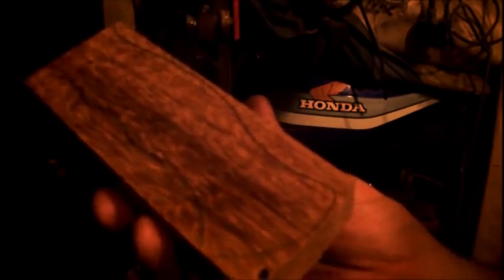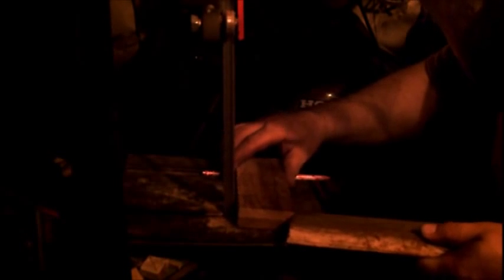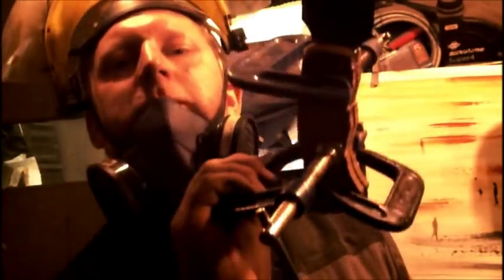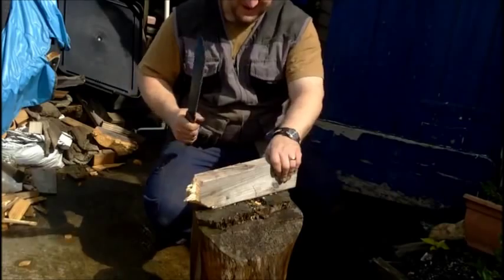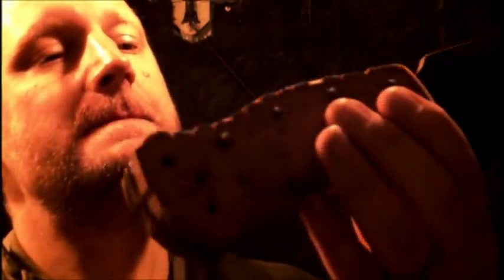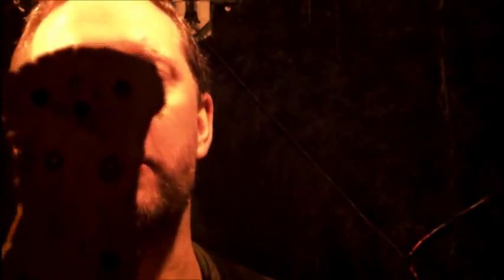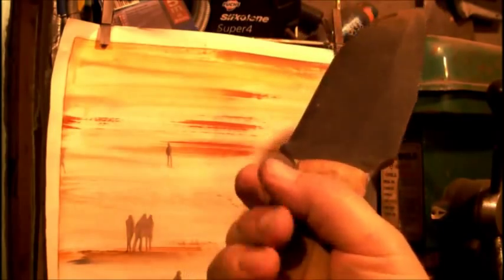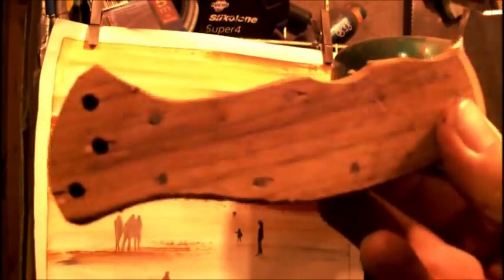Custom Kabar Warthog , heavy duty survival knife with hardwood scales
Customised  Kabar Warthog, scales, the next stages of a custom re handle commission.